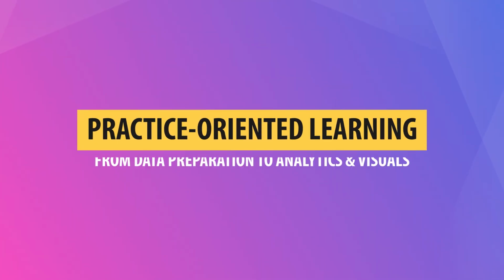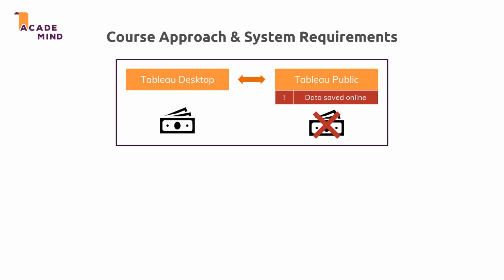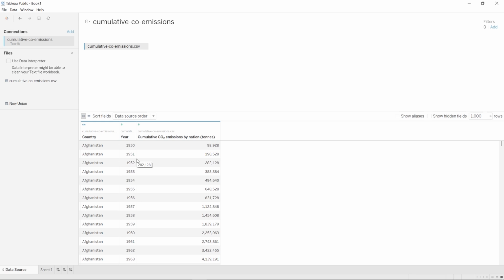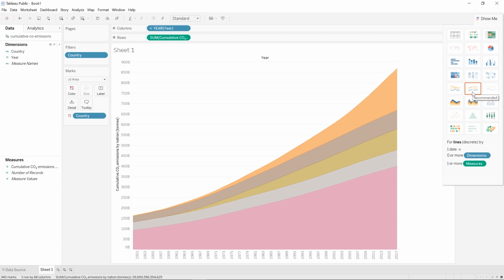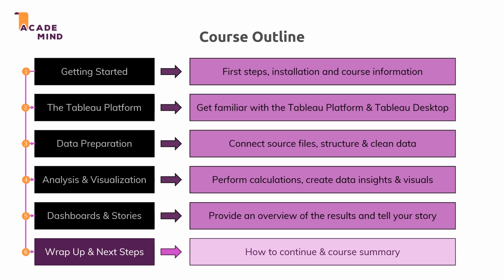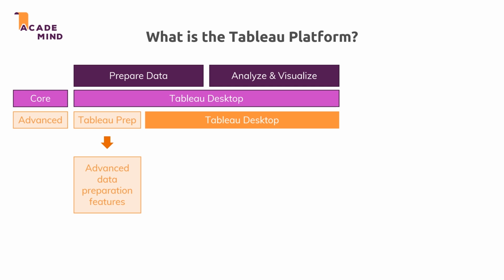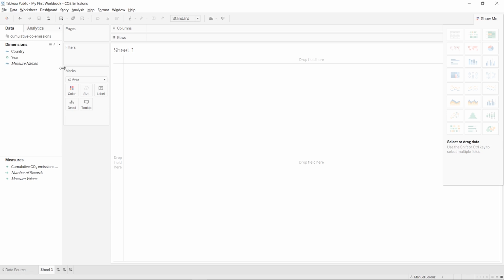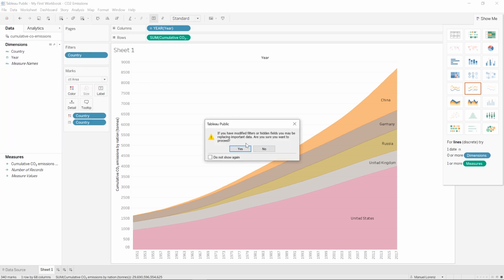Tableau Tutorial for Beginners - Getting Started in 1 Hour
In this crash course we will dive into Tableau's basics and work on our first project!